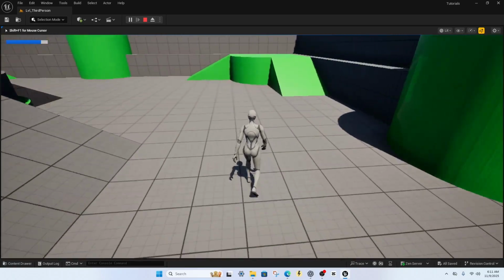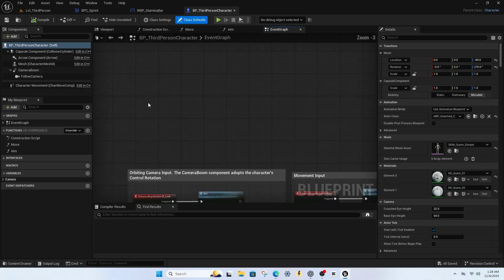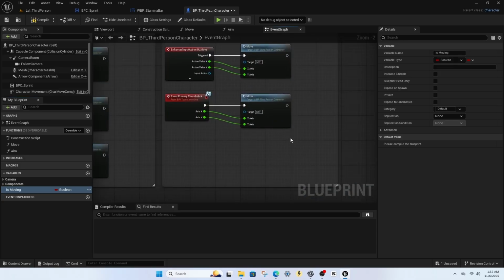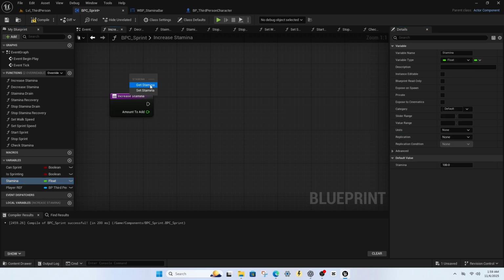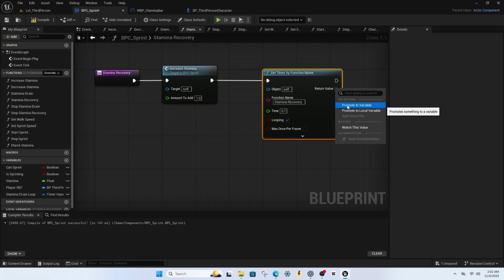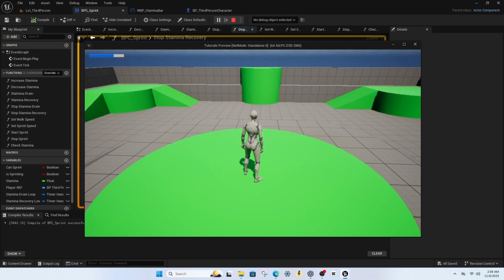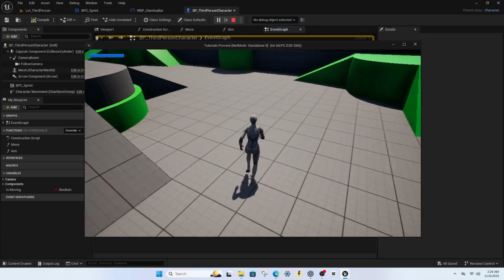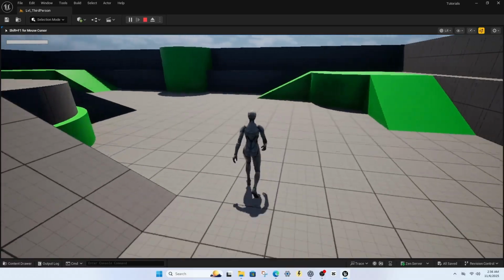How to setup a Sprint Component | UE5.6 Tutorial